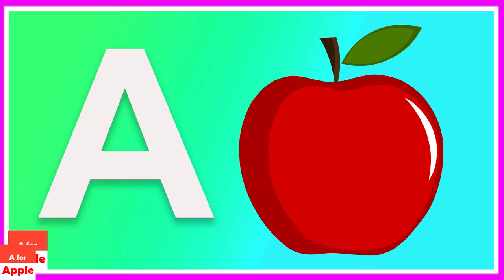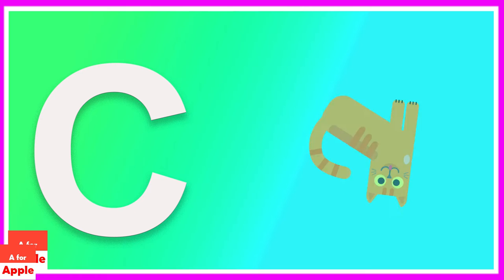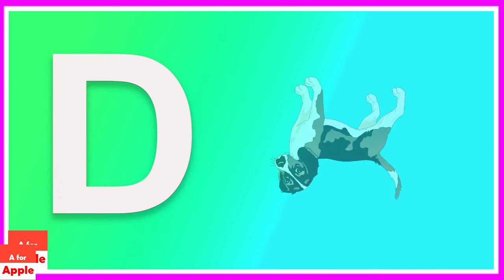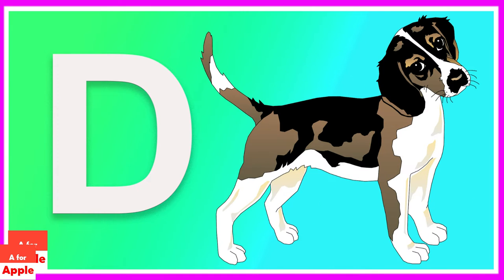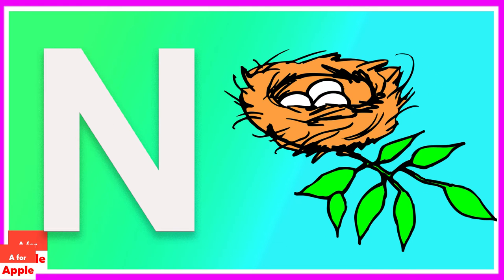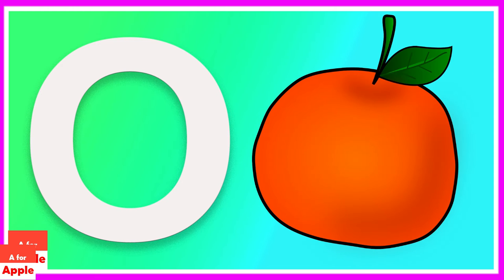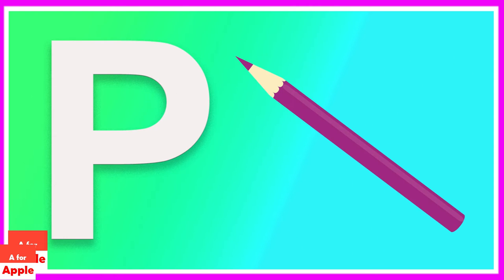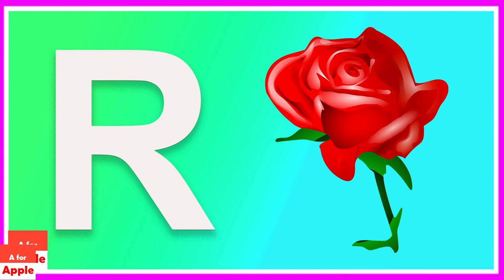abcd | a for apple | b for ball | c for cat | alphabets | phonics song | English nursery rhymes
abcd.  a for appl.e b for ball. c for cat. alphabets phonics song English nursery rhymes.

00:00 - 00:03 A FOR APPLE
00:03 - 00:06 B FOR BALL
00:06 - 00:09 C FOR CAT
00:09 - 00:12 D FOR DOG
00:12 - 00:15 E FOR ELEPHANT
00:15 - 00:18 F FOR FROG
00:18 - 00:22 G FOR GRAPES
00:22 - 00:25 H FOR HEN
00:25 - 00:29 I FOR ICE-CREAM
00:29 - 00:32 J FOR JEEP
00:32 - 00:35 K FOR KITE
00:35 - 00:39 L FOR LION
00:39 - 00:42 M FOR MANGO
00:42 - 00:45 N FOR NEST
00:45 - 00:49 O FOR ORANGE
00:49 - 00:52 P FOR PENCIL
00:52 - 00:55 Q FOR QUEEN
00:55 - 00:58 R FOR ROSE
00:58 - 01:02 S FOR SHIRT
01:02 - 01:06 T FOR TOY
01:06 - 01:09 U FOR UMBRELLA
01:09 - 01:12 V FOR VAN
01:12 - 01:15 W FOR WATCH
01:15 - 01:18 X FOR XMAS TREE
01:18 - 01:21 Y FOR YAK
01:21 - 01:23 Z FOR ZEBRA

similar searches : A FOR APPLE, A FOR APPLE SONG, A FOR APPLE POEM, A FOR APPLE TO Z FOR ZEBRA, A FOR APPLE B FOR BALL, A FOR APPLE B FOR BALL C FOR CAT, A FOR APPLE B FOR BALL C FOR CAT D FOR DOG, A FOR APPLE SONG, A FOR APPLE A FOR ANT, A FOR APPLE B FOR BALL C FOR CAT D FOR DOG E FOR ELEPHANT, A FOR APPLE ABC, A FOR APPLE RHYMES, A FOR APPLE B FOR, A FOR APPLE CARTOON. , merry merry christmas, happy christmas kids, hi kids, Happy New year 2023, , a for apple, KIDS. kids Education videos for kids Fun Phonics Adventures : Join the ABC Gang on Epic Learning Journey,